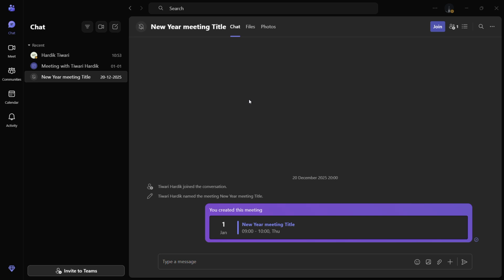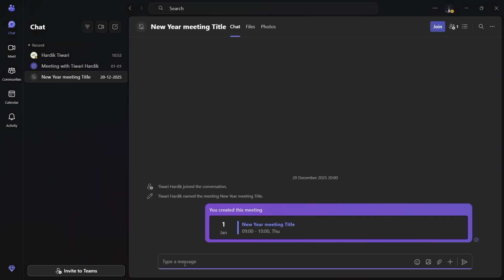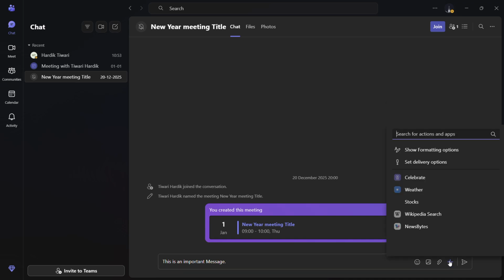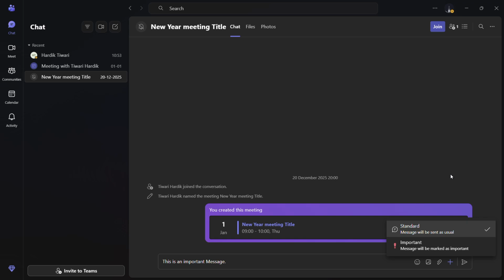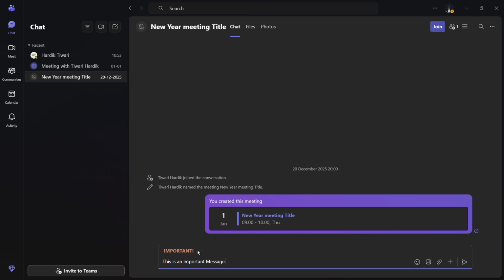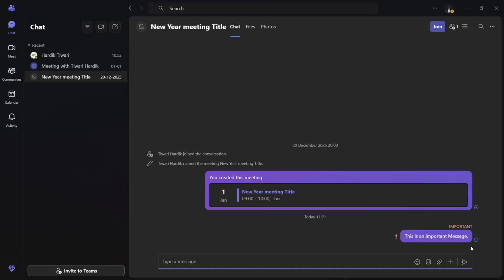How to Send an Important or Urgent Message in Microsoft Teams (2026)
Make sure your most critical updates are seen immediately! In this 2026 updated tutorial, I show you exactly how to send important and urgent messages in Microsoft Teams on your Windows PC. Whether you have a firm project deadline or a critical system alert, Teams allows you to bypass the noise by adding priority flags that grab your teammates' attention.

In this video, we cover:

Marking a Message as "Important": How to click the "Set delivery options" (exclamation mark icon) and select Important. I'll show you how this adds a red "IMPORTANT!" banner and a bell icon to your message so it stands out in their activity feed.

Using the "Urgent" Feature: A walkthrough of the Urgent delivery option. I’ll explain how this pings the recipient every 2 minutes for 20 minutes until they read it—perfect for true emergencies!

Keyboard Shortcuts for Priority: The fastest way to flag a message! I’ll show you how to use Ctrl + Shift + I to toggle the importance level of your message before you hit send.

Channel vs. Chat Priority: Why "Important" is great for channel-wide announcements while "Urgent" is best reserved for 1-on-1 chats to respect your team's focus.

2026 Security & Focus Update: A look at how the January 12, 2026 "Secure-by-Default" update ensures that urgent notifications still break through a user's "Do Not Disturb" status if they have "Priority Access" enabled.

[Image showing the Microsoft Teams message options menu with the 'Important' and 'Urgent' icons highlighted next to the 'Send' button]

Using priority flags responsibly is key to maintaining a healthy and responsive team culture.